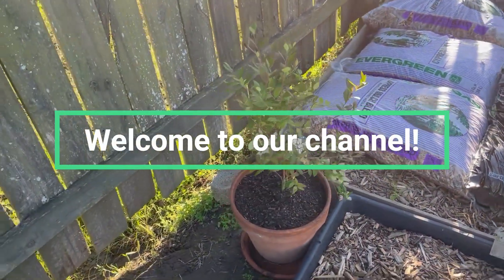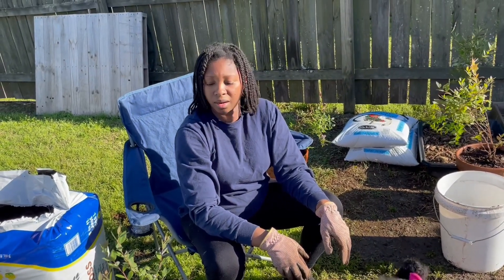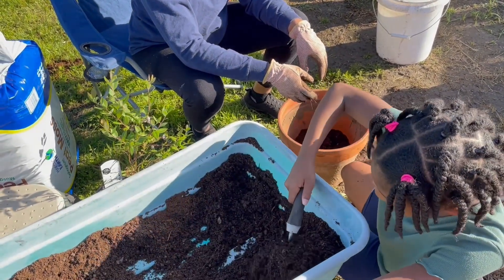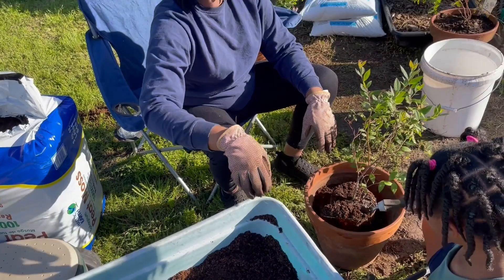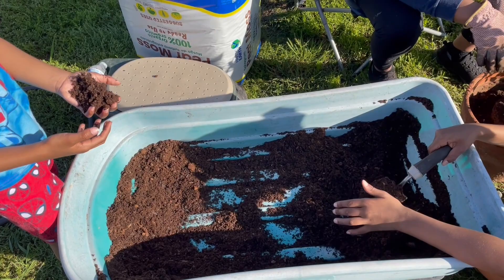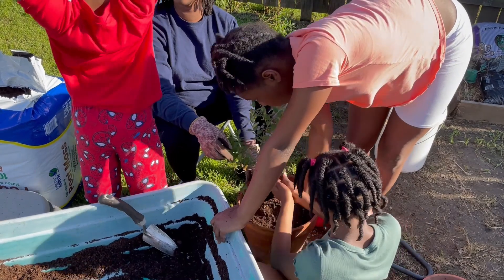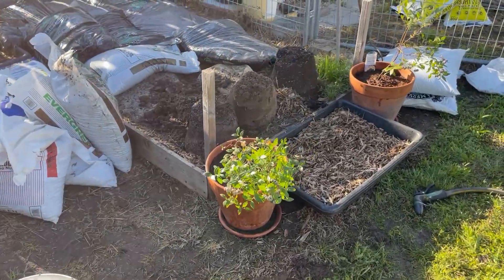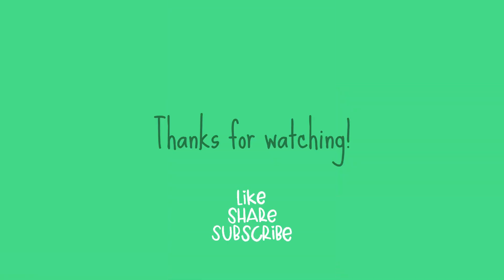Planting Blueberry Bushes In Pots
Potting Hello Darlin blueberries with the kids.